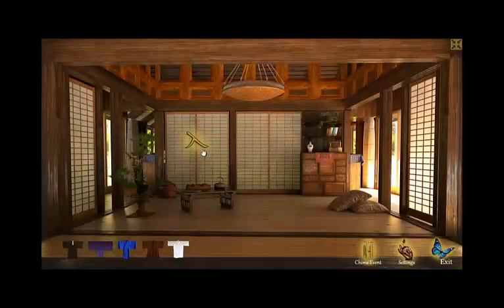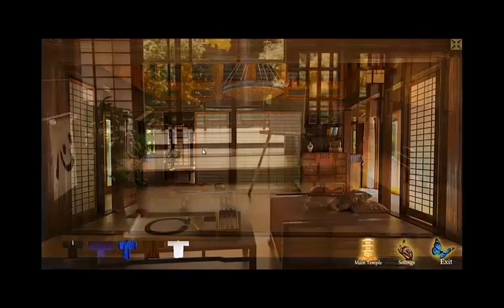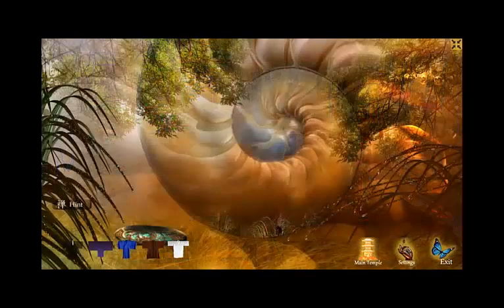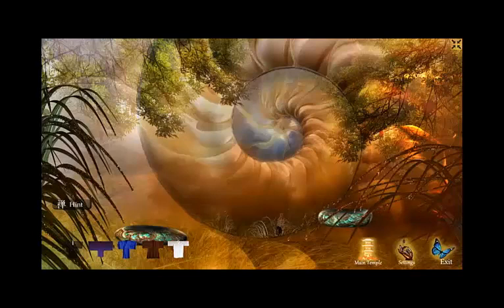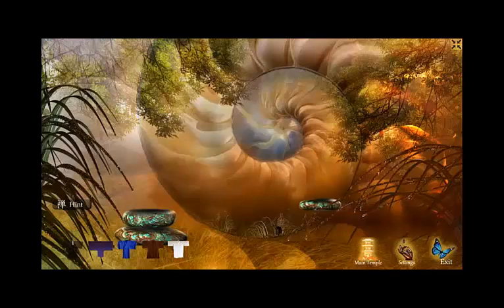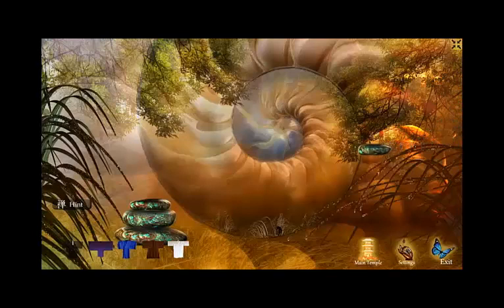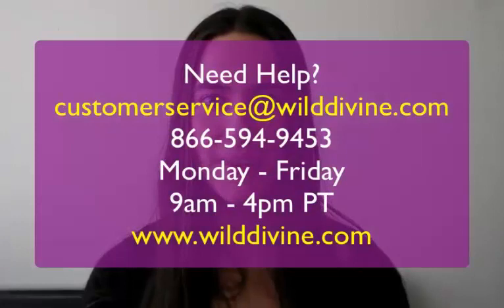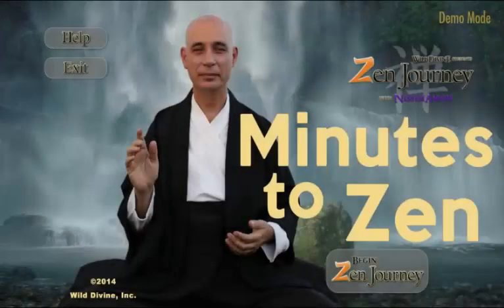Minutes to Zen - Dancing Crane Event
Welcome to Wild Divine's Minutes to Zen video series!  Watch these for tips on how to get the most benefit out of the Zen Journey programs.